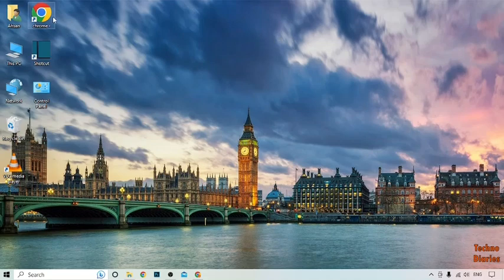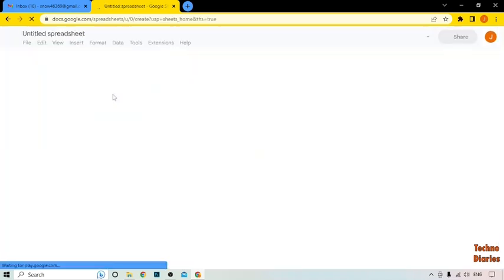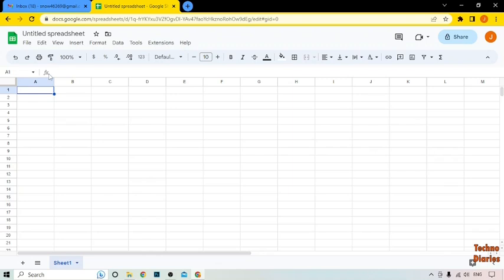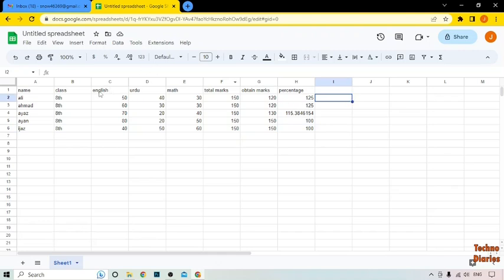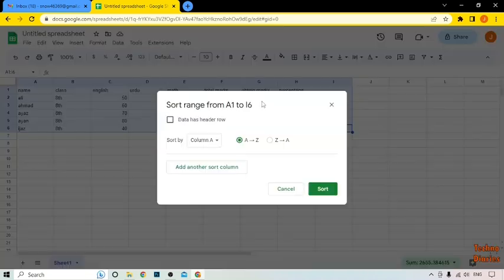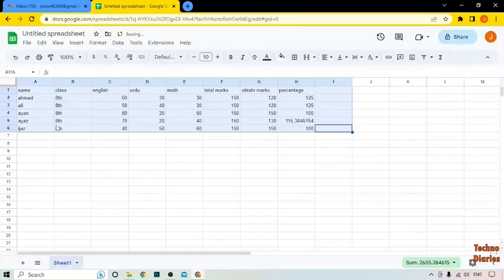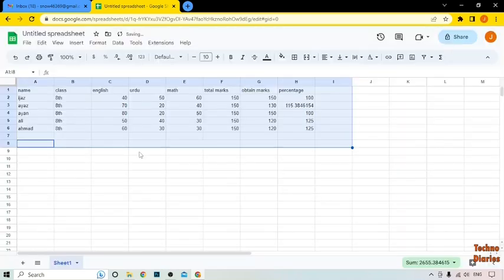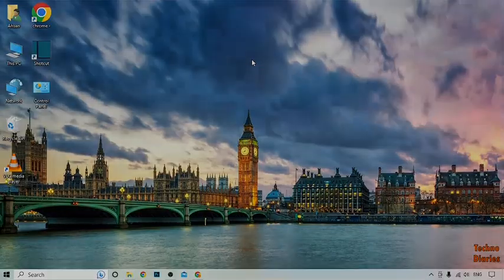✅ Sort Data in Ascending or Descending Way in Google Sheets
Sort Data in Ascending or Descending Way in Google Sheets | Sort Function | Sort Data Automatically

In this video, i will show you How to Sort Data in Ascending or Descending Way in Google Sheets. There are very easy steps. I hope it will be helpful to you. Keep watching this video to fix the problem about How to Sort Data in Ascending or Descending Way in Google Sheets.